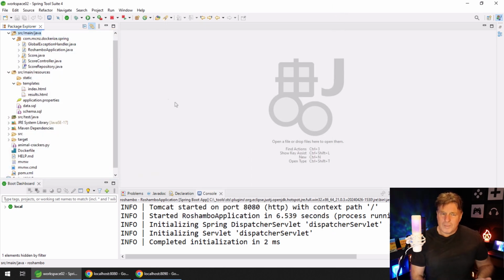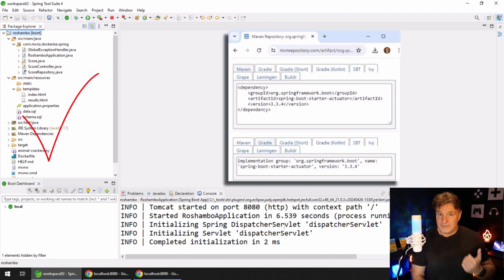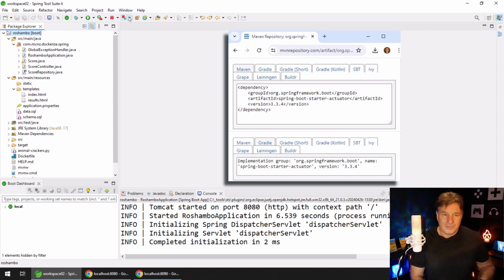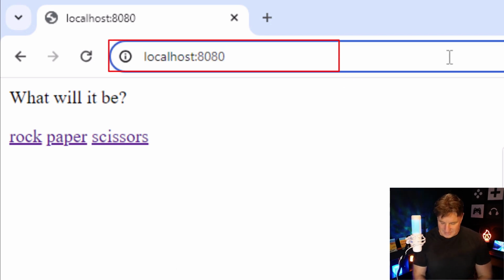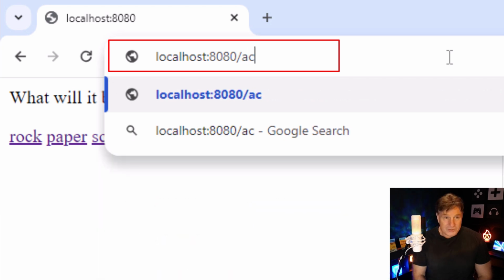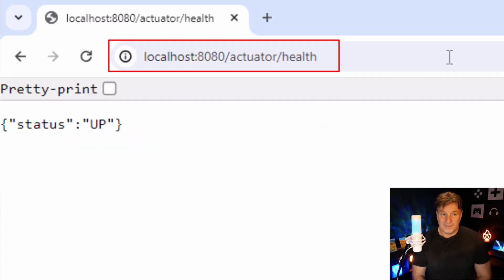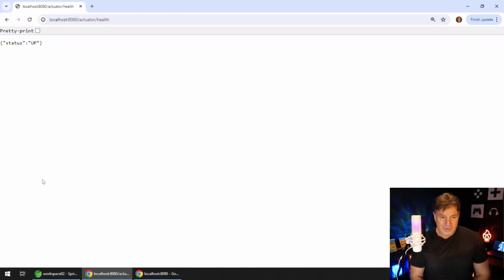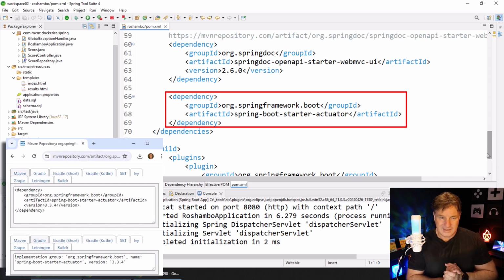Spring Actuator Maven Dependency Configuration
This video on Gradle and Maven Spring Boot Actuator dependencies is part of a 5-part series. The full Spring Boot Actuator playlist is available here:

Configuring Spring Boot Actuator through Gradle or Maven is considered best practice because these build tools provide a seamless and structured way to manage dependencies, packaging, and build configurations in a Spring Boot project. They also allow for flexibility in managing dependencies for different environments (e.g., development, production) and easily integrating with external libraries.

Why Gradle or Maven is Best for Configuring Spring Boot Actuator
Dependency Management: Gradle and Maven make it easy to manage and configure dependencies like Spring Boot Actuator. Instead of manually downloading and including JAR files, you can declare the Spring Boot Actuator dependency in your build.gradle or pom.xml file, and the build tool will automatically fetch and include the appropriate version.

Version Control: These tools allow you to specify and control the version of Spring Boot Actuator you want to use. You can easily upgrade or downgrade versions by modifying the configuration in a single place, ensuring that your project uses consistent versions across all environments.

Profile-based Configuration: Both Gradle and Maven support build profiles, allowing you to configure the Actuator differently for various environments (e.g., development, testing, production). This is particularly useful when you want to enable more debugging or monitoring capabilities in development but restrict them in production.

Automatic Dependency Resolution: Gradle and Maven automatically resolve and download all the required dependencies (including transitive ones) needed for Spring Boot Actuator, simplifying the setup process and reducing the risk of missing or incompatible dependencies.

Plugin Ecosystem: Both build tools provide a rich ecosystem of plugins that integrate with Spring Boot. Maven's spring-boot-maven-plugin and Gradle's spring-boot-gradle-plugin streamline the process of building, testing, and running Spring Boot applications. These plugins also help package the application into executable JAR or WAR files, enabling easy deployment of Spring Boot applications with Actuator endpoints preconfigured.

How Gradle and Maven Work with Spring Boot and Actuators
Maven and Spring Boot
Maven works with Spring Boot through the pom.xml file, where all dependencies and build configurations are declared. When you add the Spring Boot Actuator dependency to the pom.xml, Maven automatically includes it in the project during the build process.

Dependencies: Spring Boot dependencies, including the Actuator, are declared in the dependencies section of the pom.xml file.
Spring Boot Plugin: The spring-boot-maven-plugin is often used to build and package Spring Boot applications. It also helps in executing the application directly through Maven commands, making it easy to test and run applications with Actuator enabled.
Profiles: Maven allows for profile-based builds, meaning you can enable or disable certain Actuator configurations based on the active profile (e.g., development or production profiles).
Gradle and Spring Boot
Gradle uses the build.gradle file to declare dependencies and configurations. It follows a similar structure to Maven but offers more flexibility and a faster build process due to its incremental builds and support for parallel execution.

Dependencies: You add the Spring Boot Actuator to the dependencies block in build.gradle, and Gradle resolves and includes it automatically.
Spring Boot Plugin: Gradle's spring-boot-gradle-plugin makes it easy to manage Spring Boot applications. It provides tasks for running, testing, and packaging the application. With the plugin, you can also create an executable JAR or WAR file that includes the Actuator.
Task Customization: Gradle’s flexible task system allows you to customize build processes and fine-tune how Spring Boot and Actuator are handled, including adding custom tasks for monitoring, debugging, or automated deployments.
Gradle vs Maven for Actuator Configuration
Gradle is preferred for more complex builds due to its faster performance, flexibility, and better task configuration system. It's often used in larger projects where custom build tasks or multi-module builds are required.
Maven is simpler and more widely adopted in the Java ecosystem.